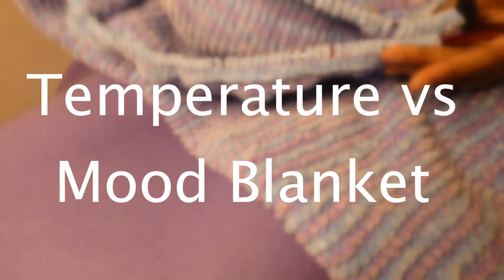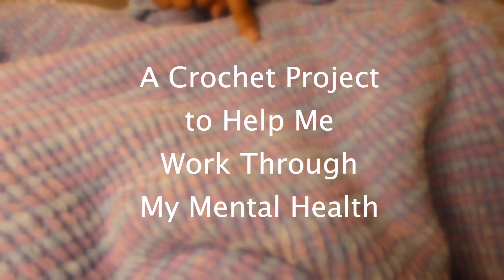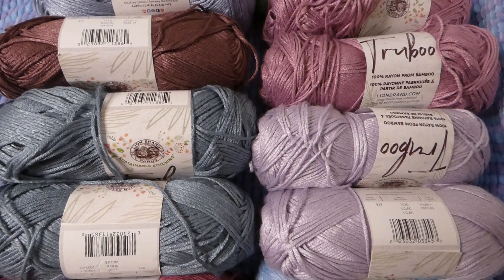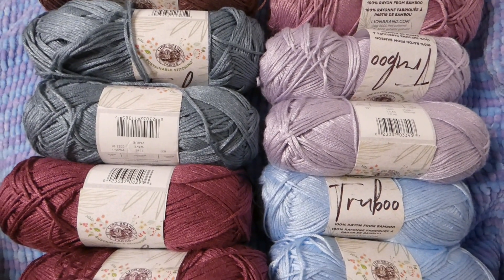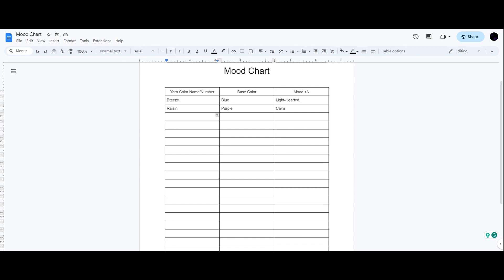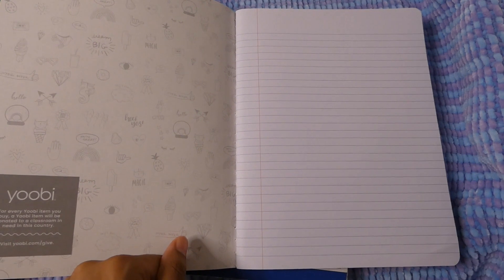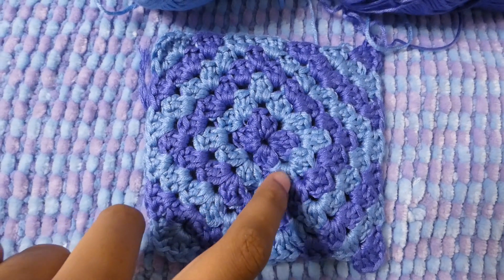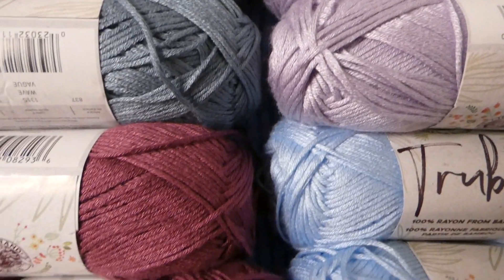Crochet Mood Blanket 2024 | Planning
The planning to make my 2024 mood blanket.

Yarn: The lion Brand “Truboo” is 100% rayon from bamboo. size three light. 4mm/ US size 6 knitting needle and a crochet hook. 3.5oz or 100g with 241 yards or 220m.

Track Title: Where the Waves Take Us from Album: Adventure Island Provided by Lofi Girl